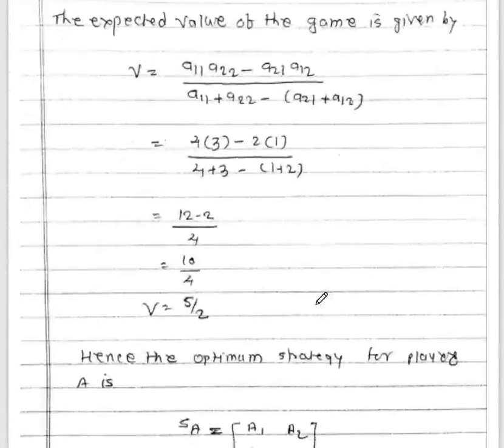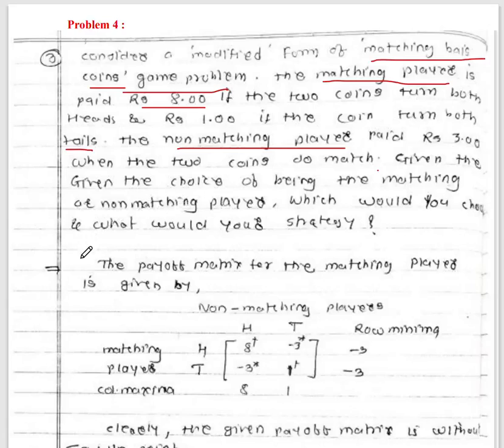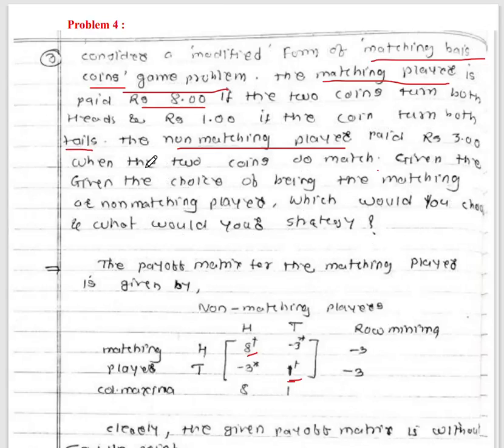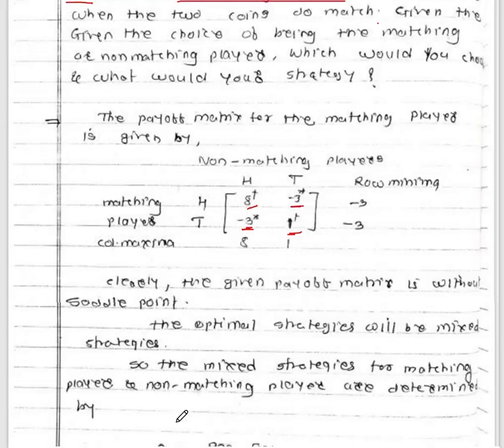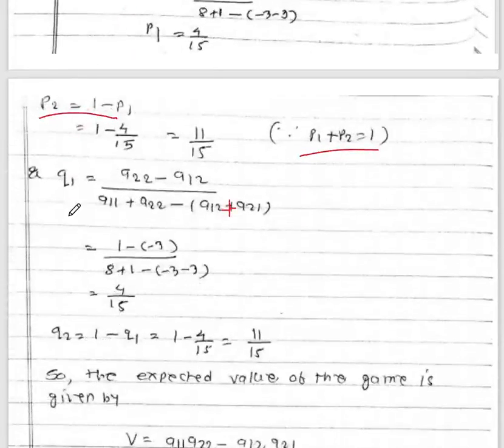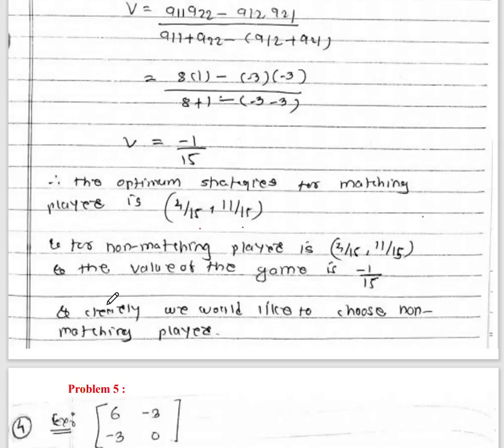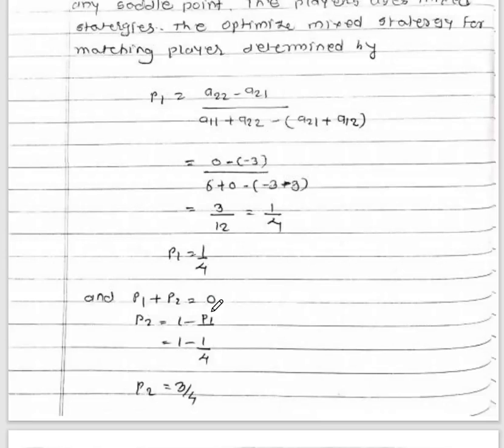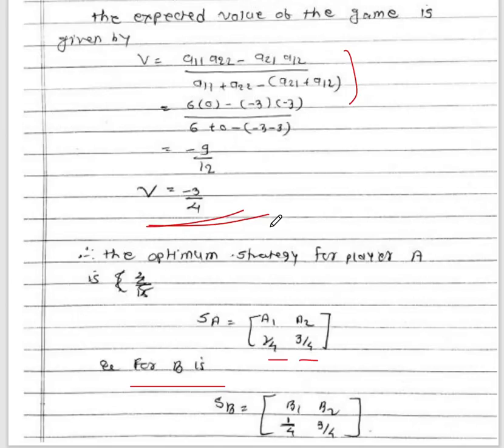Problems on without saddle point